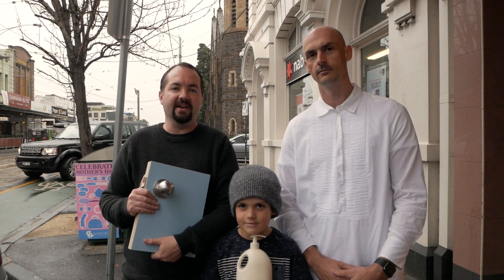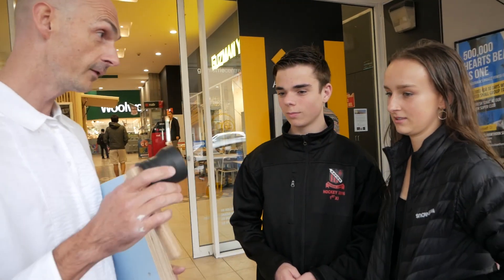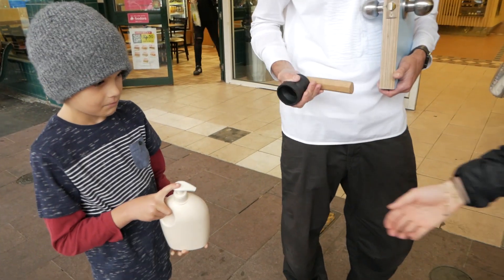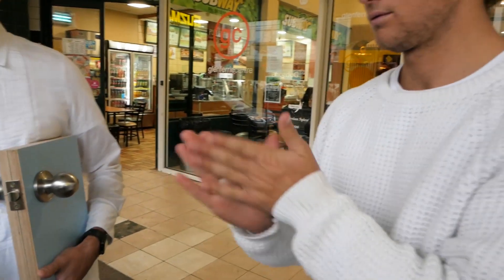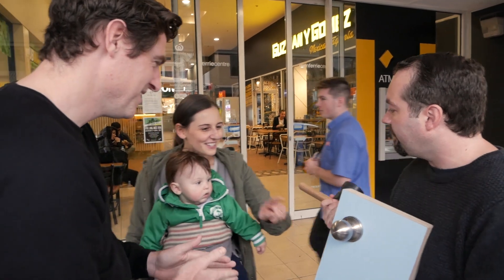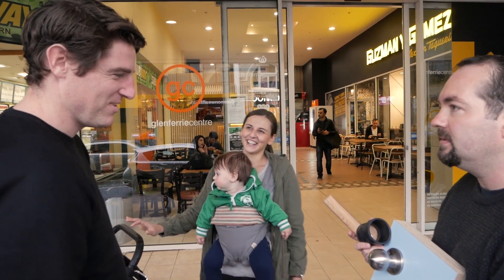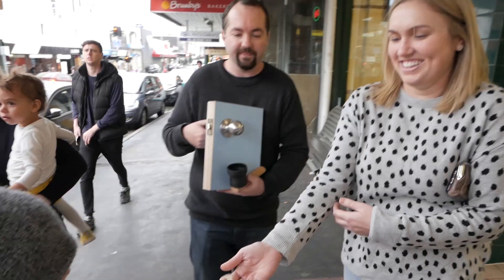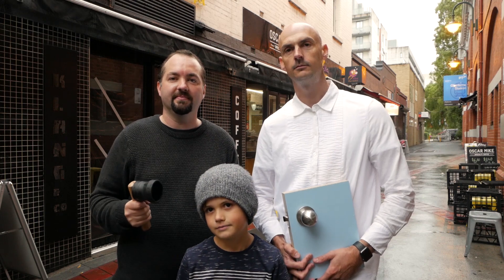Kickstarter Project Update: DEMONSTRATION | KNOB-TO-HANDLE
This is probably the best kickstarterproduct you have come across as it helps people and makes your life easier. We demonstrated the knob-to-handle to the public and they were amazed at how easy it was to use. The top 5 responses were all very positive. The reviews speak for themselves.

This simple invention is designed to make everybody's life easier.
The Knob-To-Handle is a unique method for converting just about any sized door knob into a door handle without requiring tools or permanent modifications to your home or apartment. With a black tapered rubber knob socket, you will find it slides on or off with ease but still grips the existing knob. This makes it perfect for arthritis sufferers who have problematic doors around the home that they can quickly fix by themselves.

We love kickstarter and we think it is a great way to get your project up and running. Help us get our kickstarter product funded by pledging today. We really would like to be a top 5 crowdfunding success story like the Thimbleweed park kickstarter and quaffine.